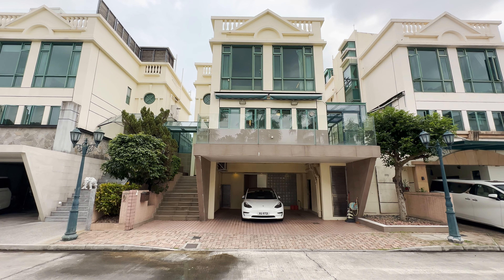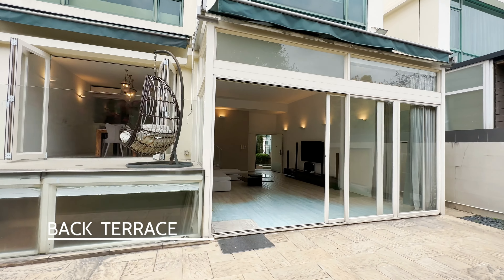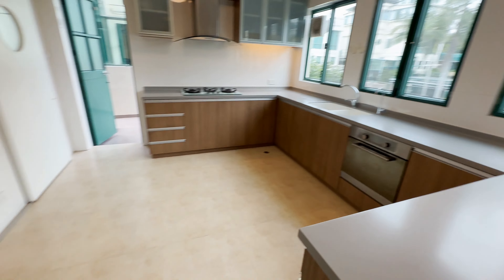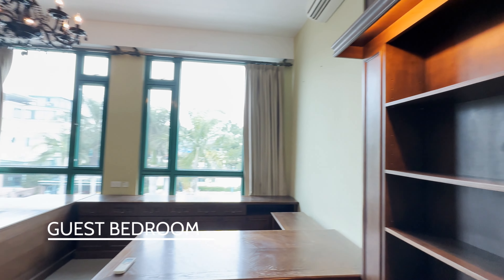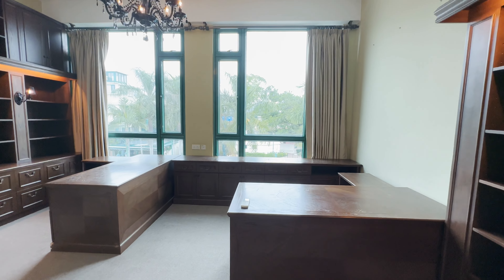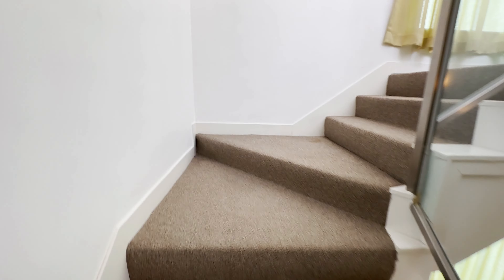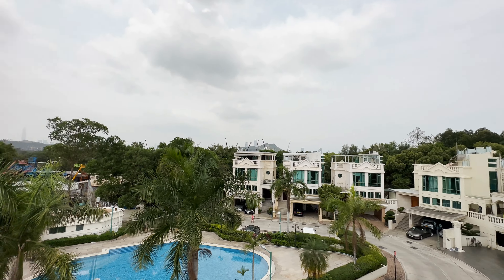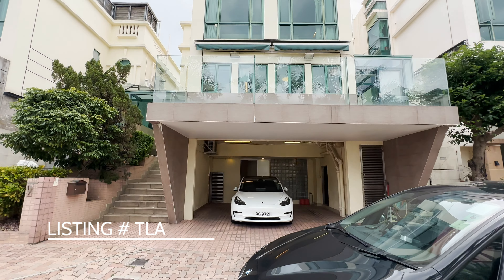🇭🇰 HOUSE TOUR | The Perfect Family Home in Hong Kong Countryside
ASCOT PARK | Sheung Shui
2 Beds | 4 Bath | Size 1954 S.F (net)
For Sale HK$ 29M
Habitat Property License No:  C-024430  Listing Ref # T3LA